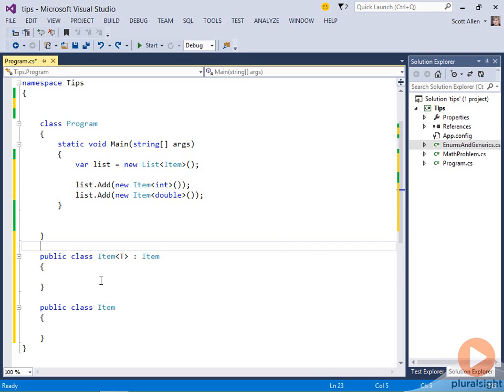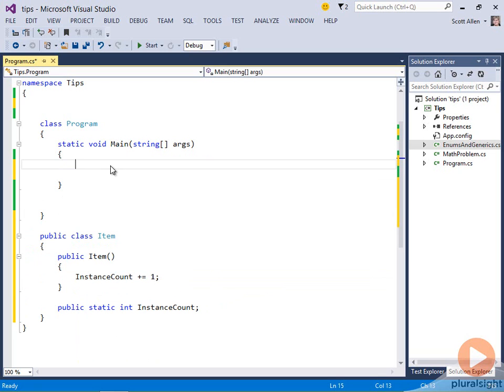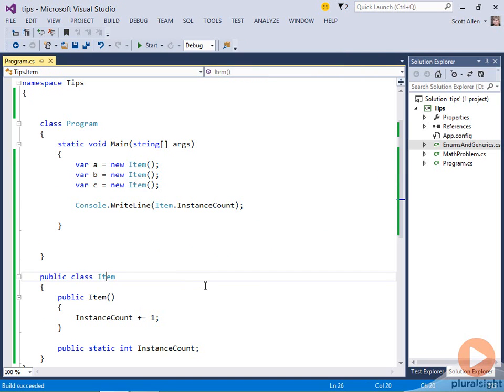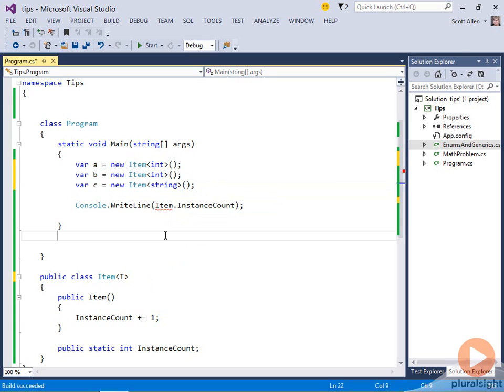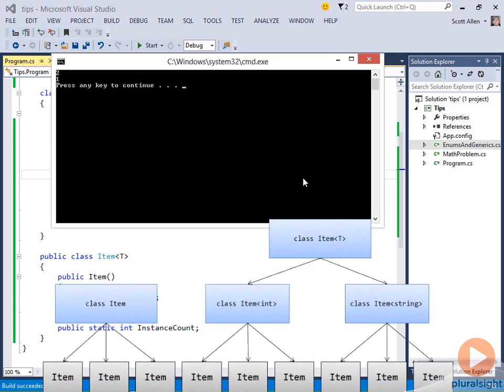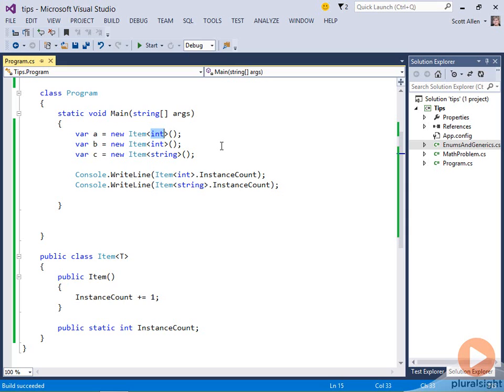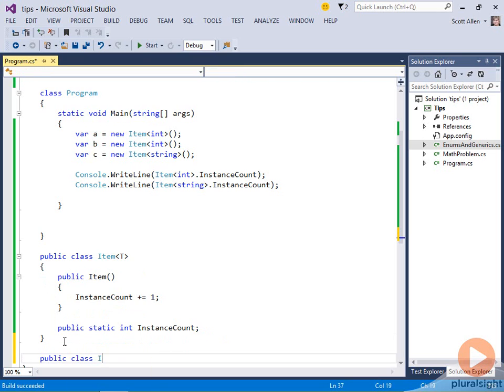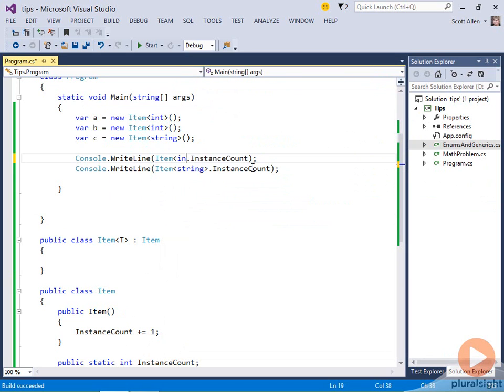07 05 Generics and Statics